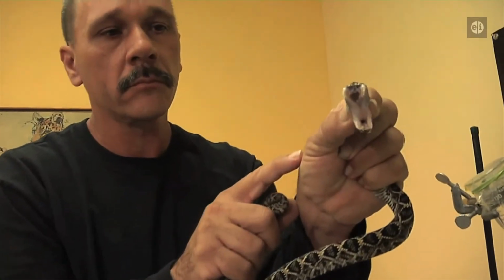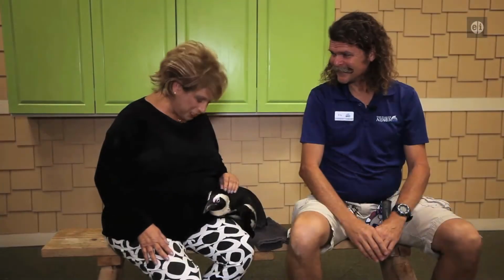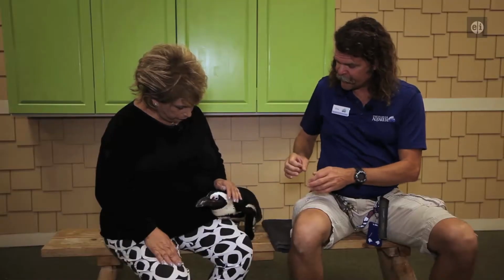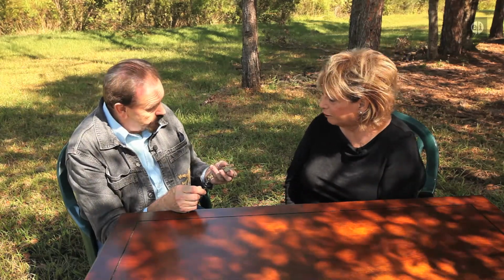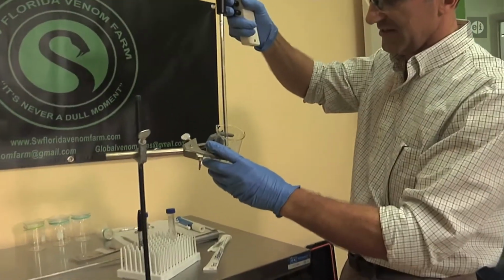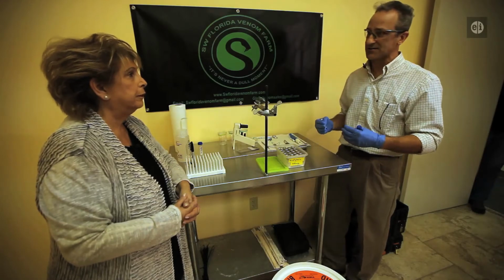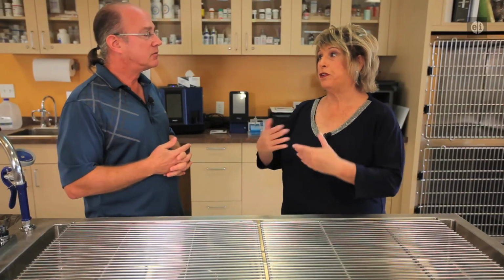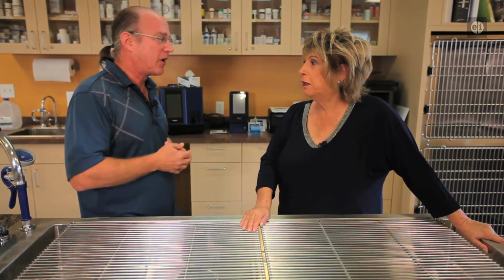Animal Outtakes Episode 12 Season Five